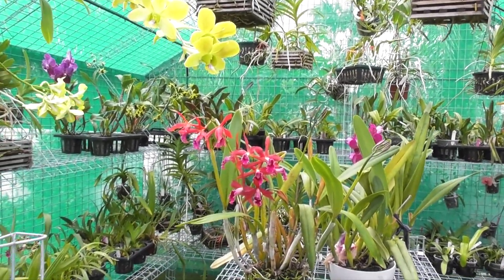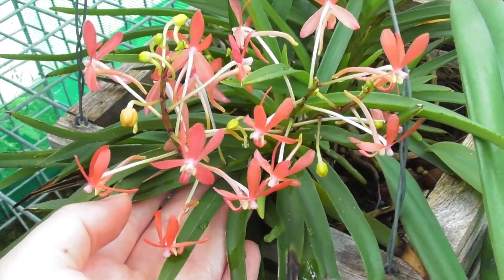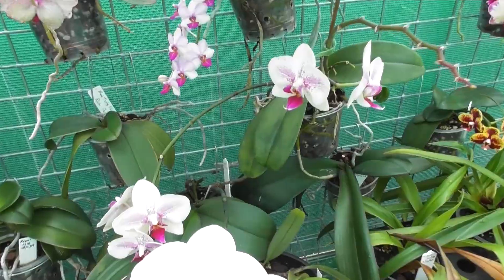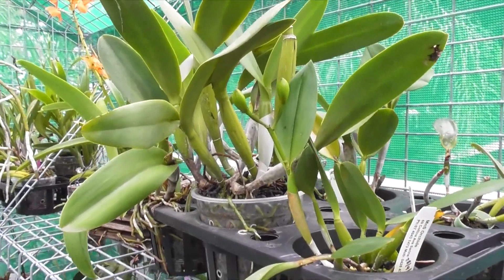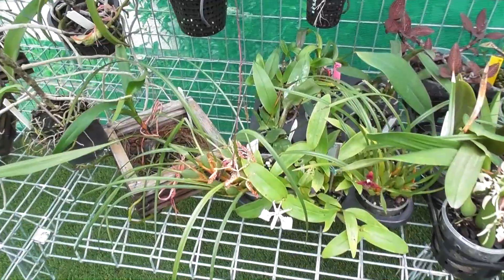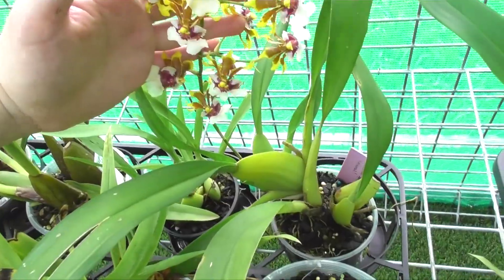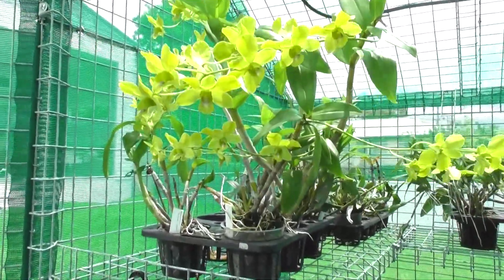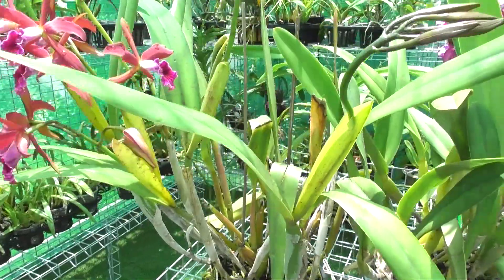Orchies in Bloom // December 2021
FINALLY!  A new Orchies in Bloom video.
Summer tends to be a quieter few months for blooms for me. Well... not this year!! December has some real showstoppers. The Vandas are coming out in full force this year. They are absolutely thriving in the shadehouse conditions. A lot of my seedling vandas have also now reached flowering size. Orchid growing is once again becoming a joy. we won't talk about all the repotting that needs to be done though :D